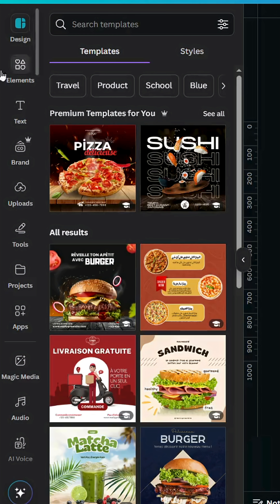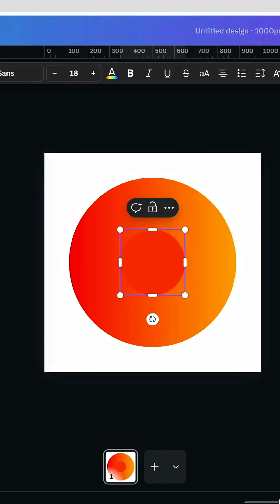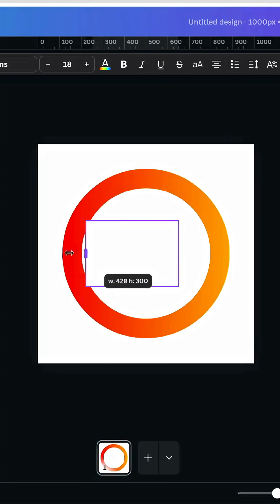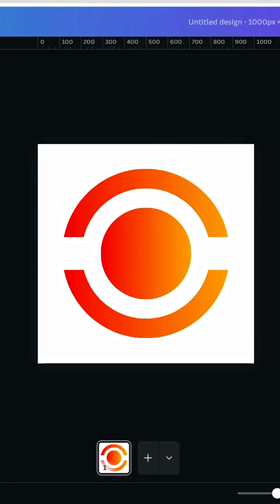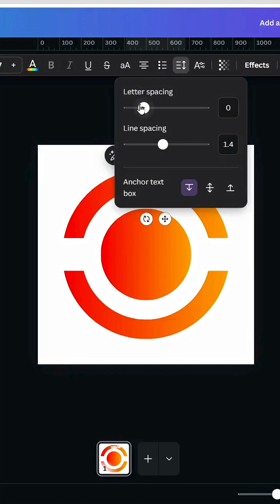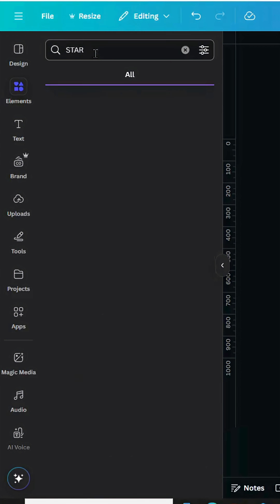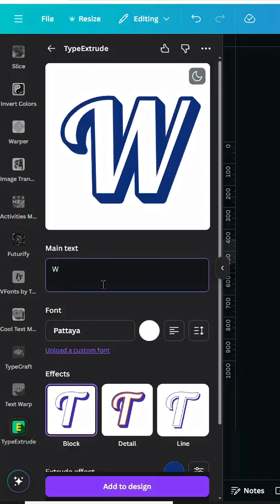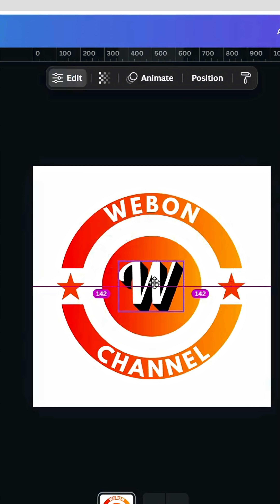Canva Logo Design Tutorial | Type Text in a Circle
Discover how to type text in a perfect circle using Canva! This quick logo design tutorial is ideal for beginners and anyone wanting to create professional, rounded text effects for logos, badges, and more.